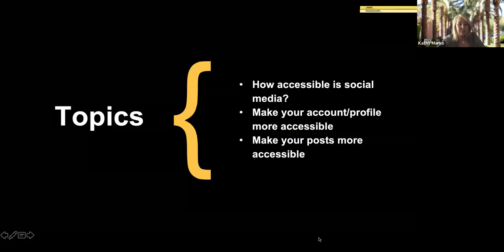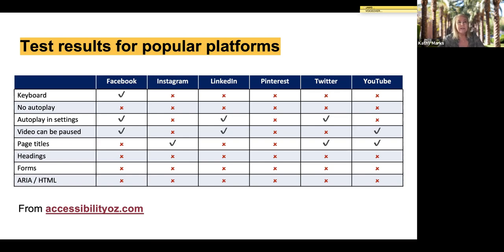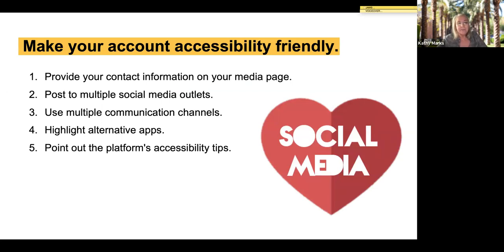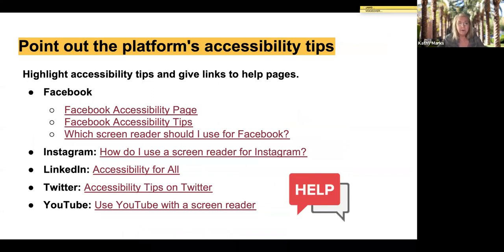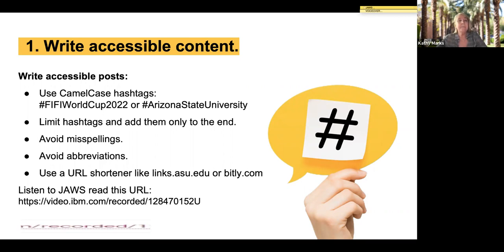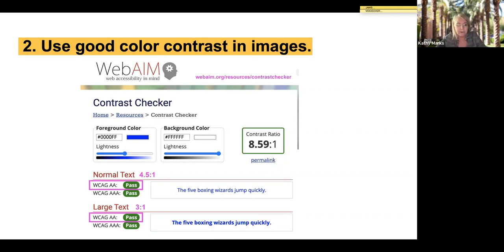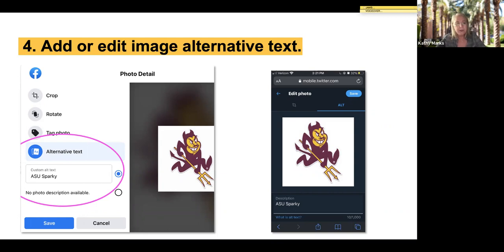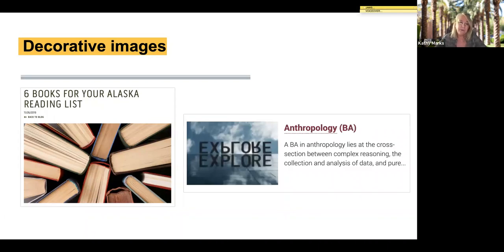Accessibility in social media